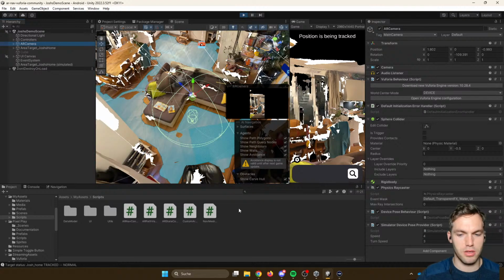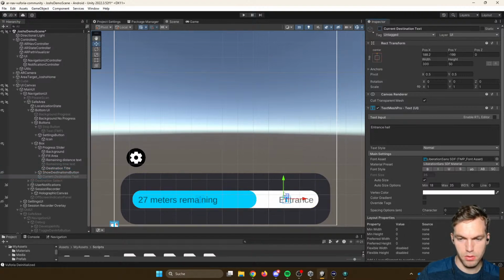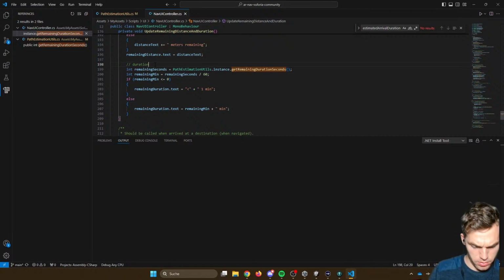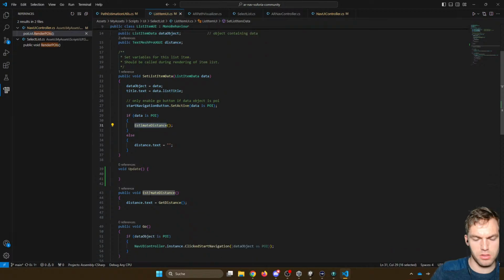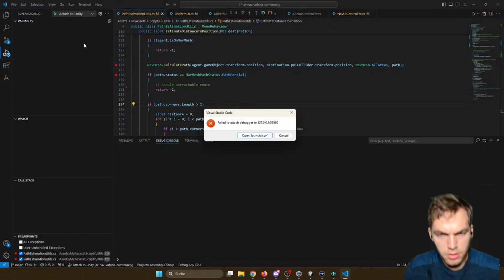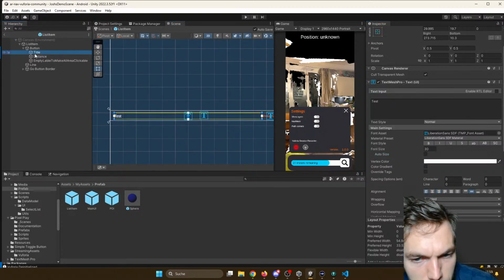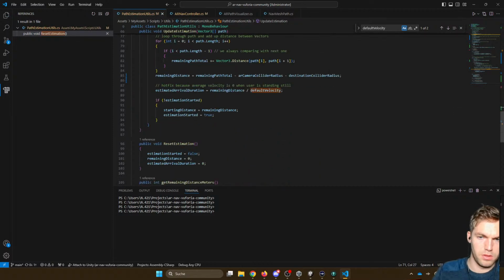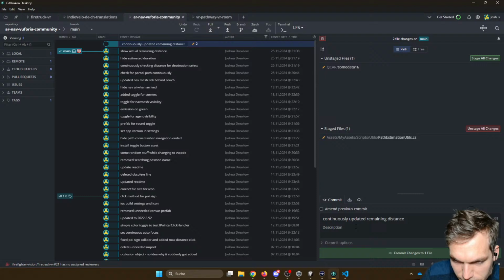DevStream #9 - AR Indoor Navigation with Unity and Vuforia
Creating a unity project template for an indoor navigation smartphone app with Augmented Reality, using Vuforia as framework.